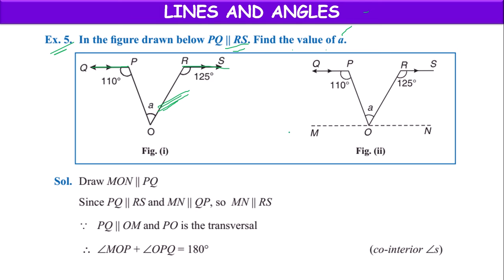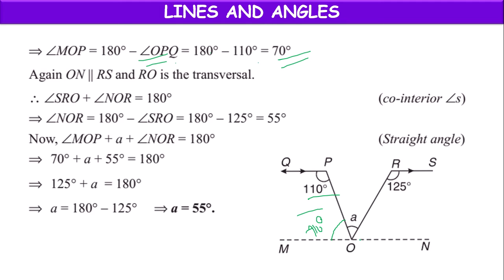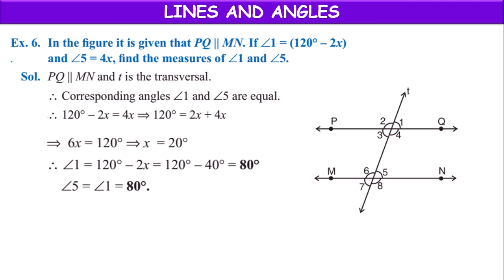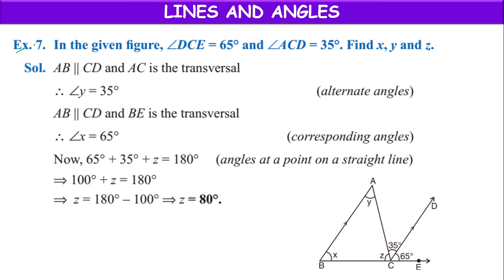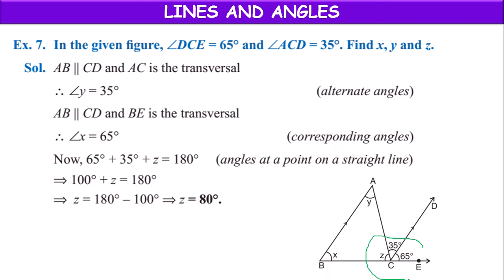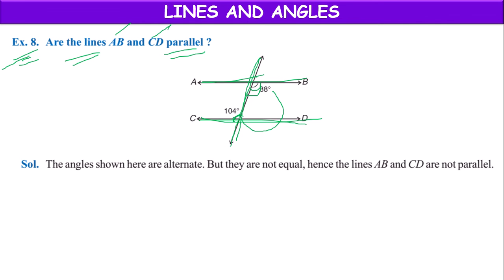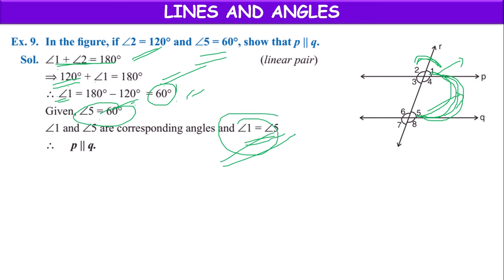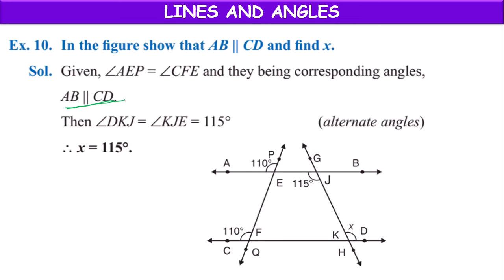7TH | MATHS | LINES AND ANGLES | PART 06 | AIMS-INDIA